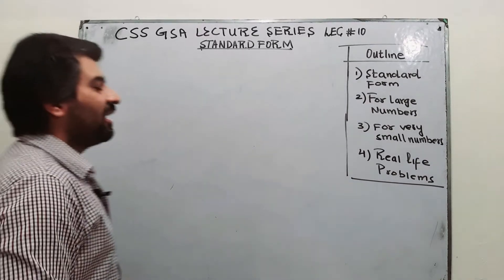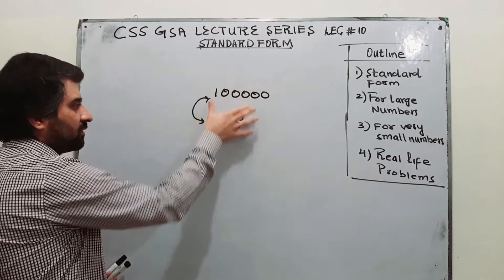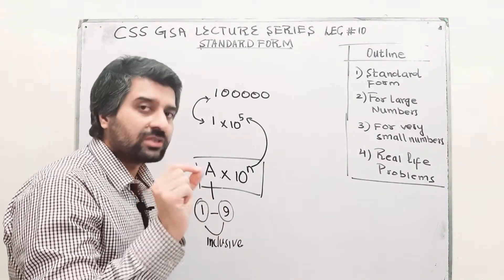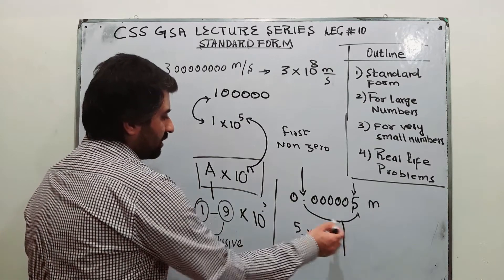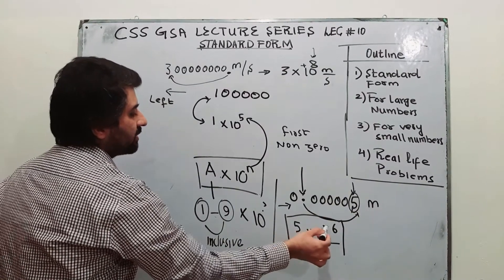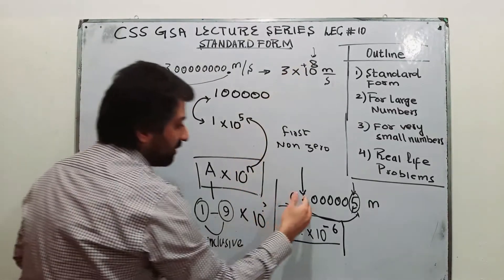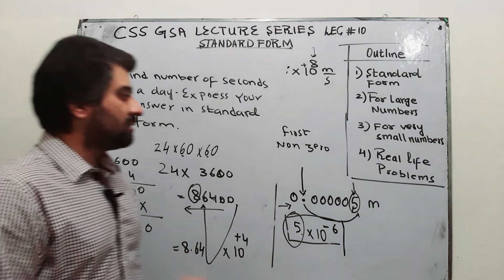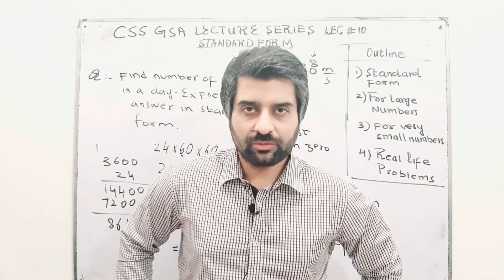Css General Ability Lecture Series Lec#10 Standard Form